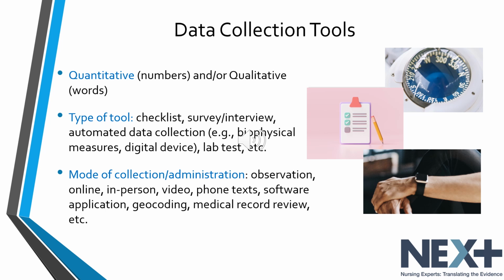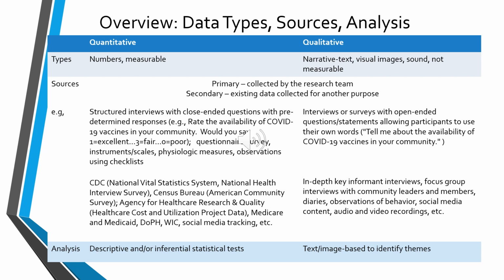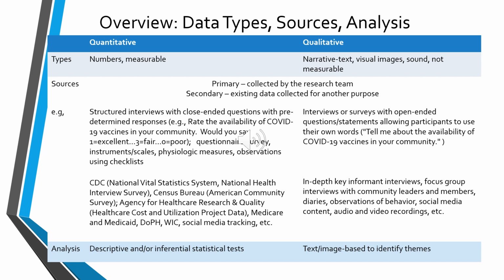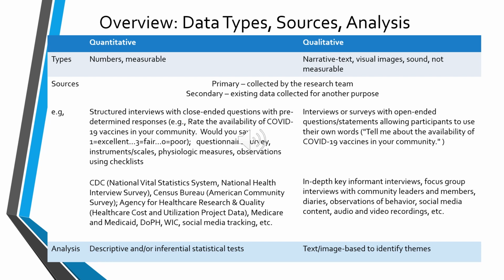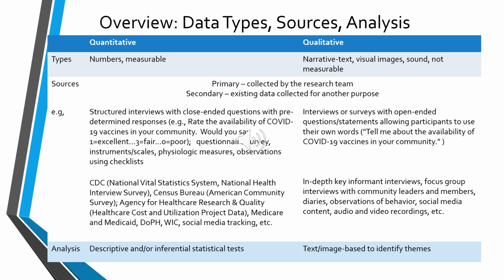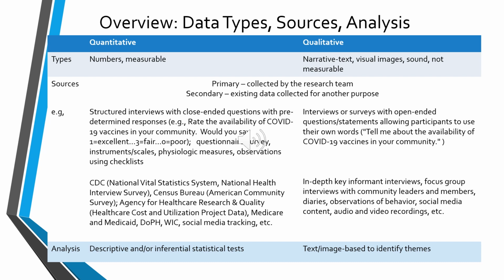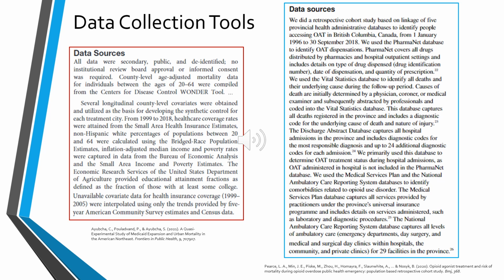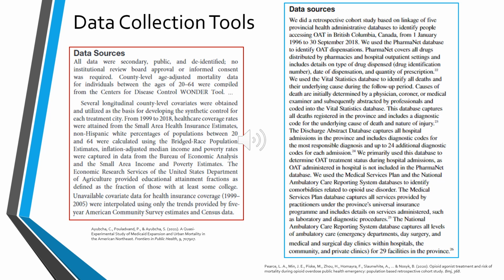NExT-PHP_Data Collection - Part 11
Data Collection - Part 11 Lecture